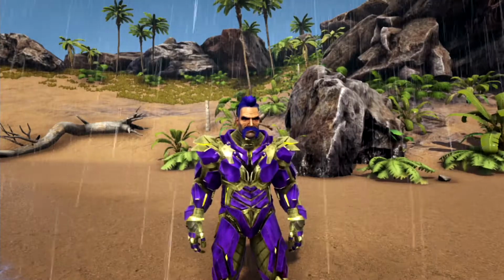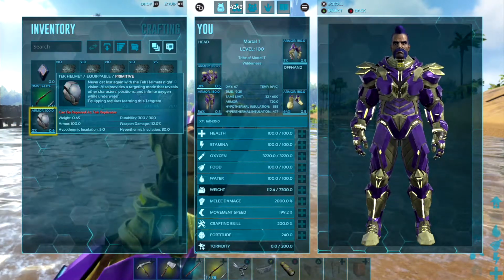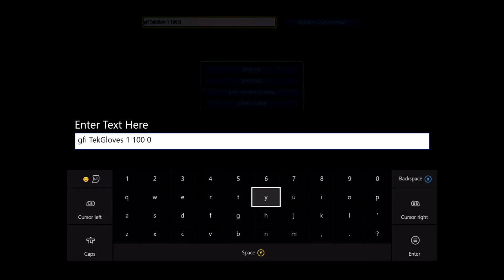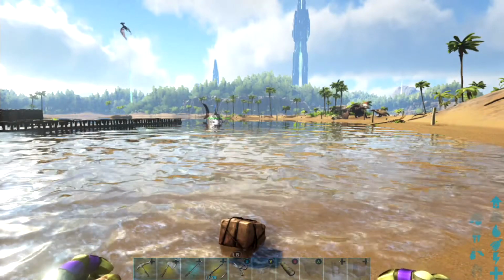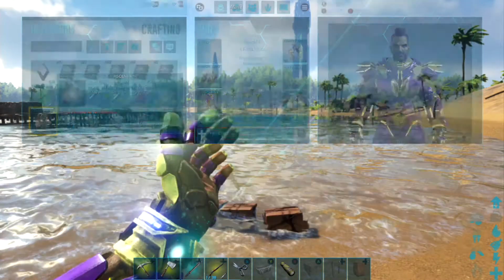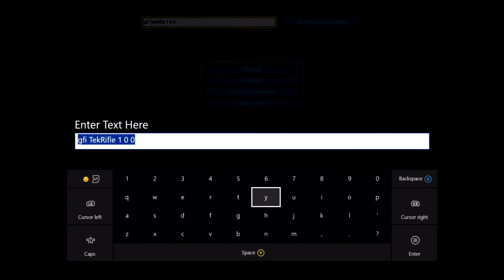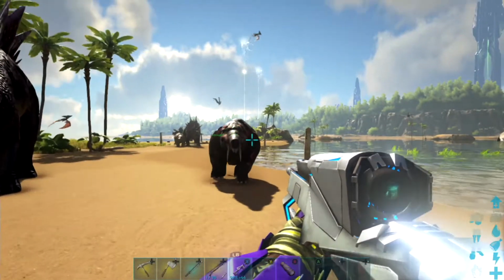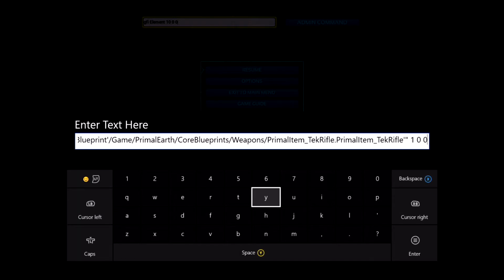Ark Tek Armor + Rifle Short Commands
I am going to be showing you how to spawn tek armor and tek rifle with the short commands, to show how easy it is.